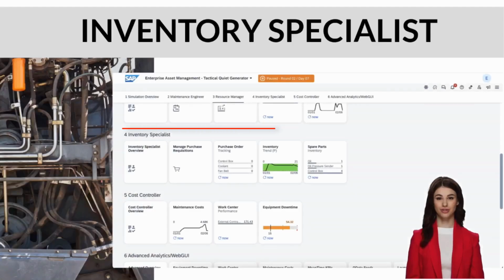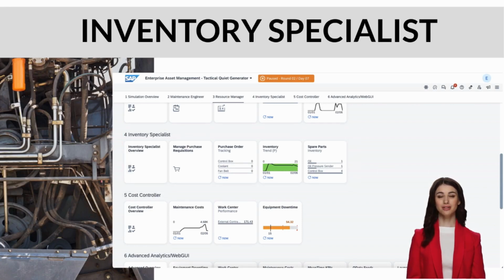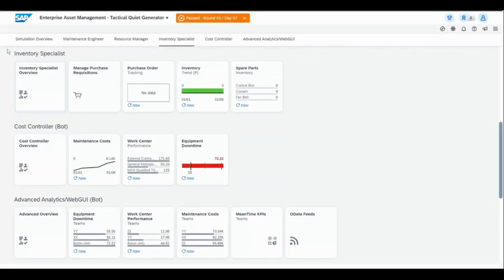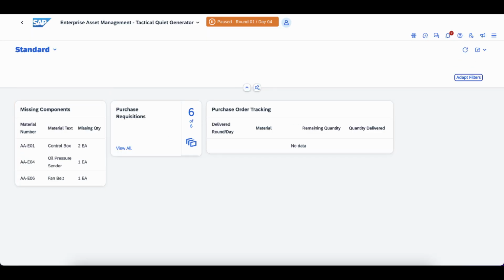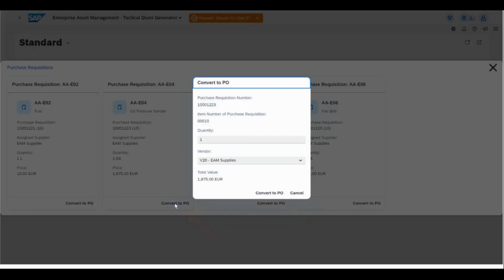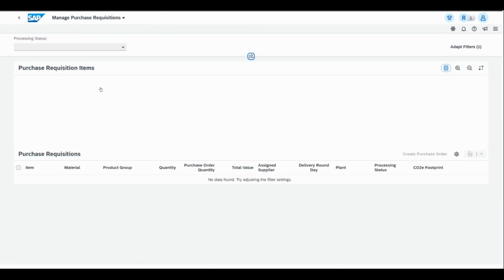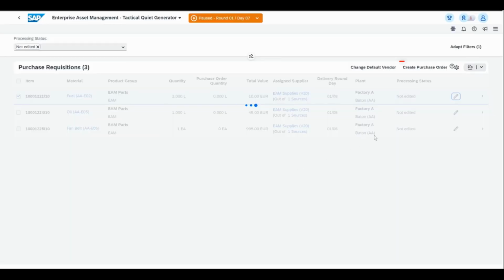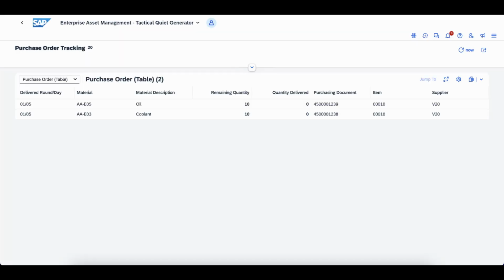Overview of Inventory Specialist Role in ERPsim On-Demand EAM Scenario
We explore the critical role of the Inventory Specialist in maintaining efficient operations for tactical generators. Your main responsibility is to monitor inventory reports and ensure that spare parts are ordered and available when needed to avoid maintenance delays and rising costs. Watch to learn how to optimize spare parts management and keep your maintenance operations running smoothly!